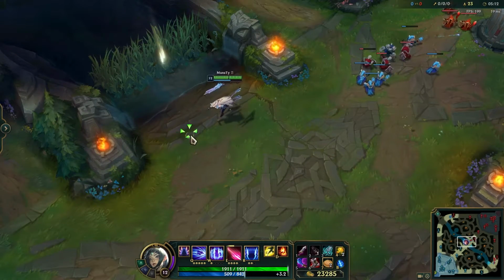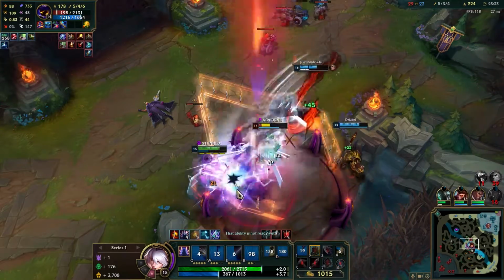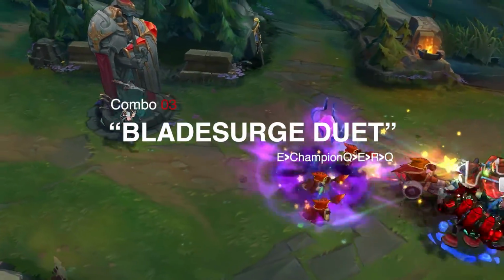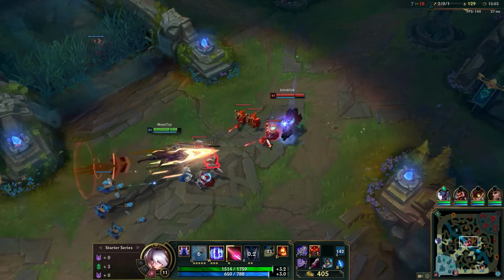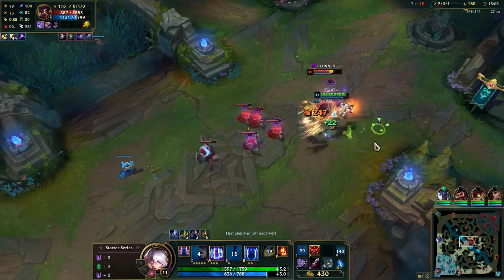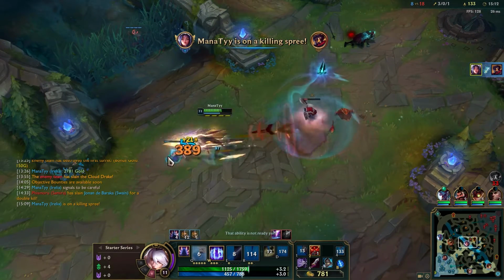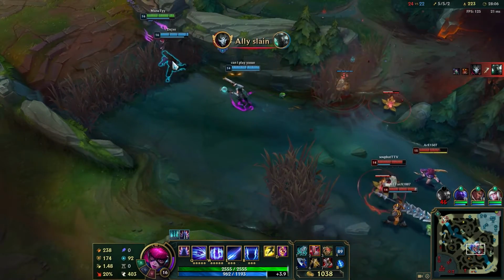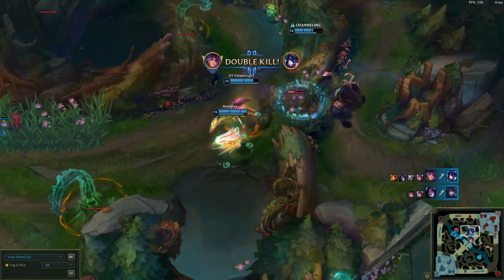Essential Irelia Combo Guide For Season 15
These are by far not all Combo's Irelia has, but the most important ones in my eyes for Season 14 ranked, enjoy!

Timeline:
0:00 Intro
1:05 "Minion Duet"
2:26 "Hide on Bush"
3:52 "Bladesurge Duet"
4:48 "Vanguards Duet"
6:17 "Defiant Duet"
7:01 Importance of Skins
7:58 Outro

DXXDLY - For You (feat. JÖST)
KTREK - aqua